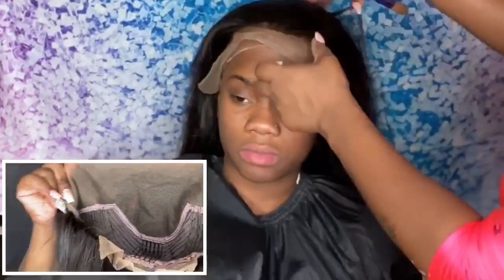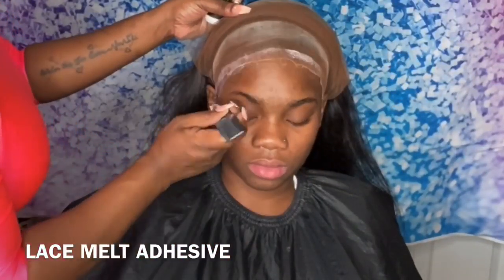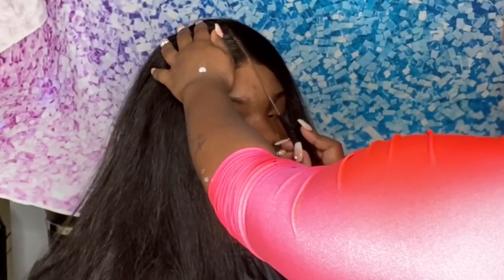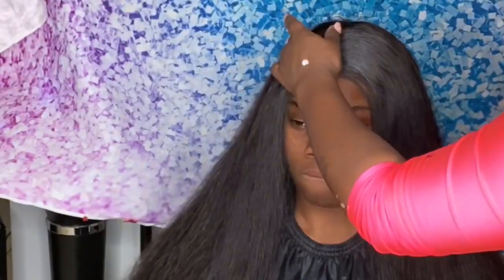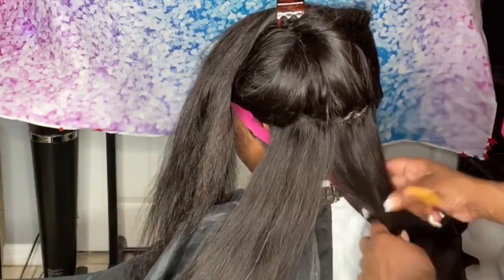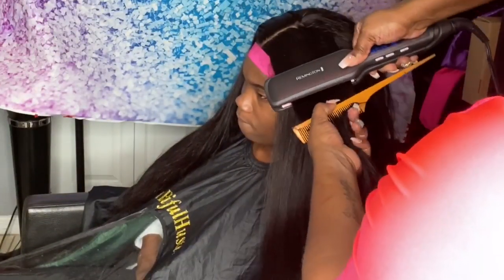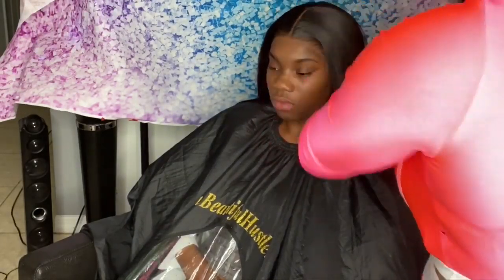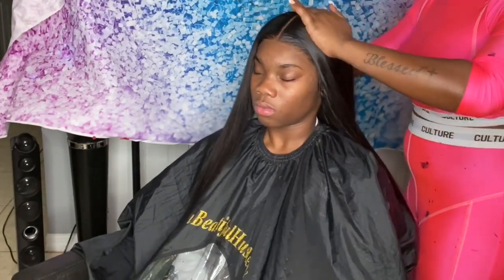Natural Flat Straight Lace Wig Install😻✨|No Baby Hair✨|Hershow Hair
▶▬▬▬▬▬▬▬▬▬❤Hershow Hair❤▬▬▬▬▬▬▬▬◀

Hair Details: Top Virgin Straight 13x4 Lace Front Wig - 26”

Personal IG: Iambeautifulhustler
Business Instagram:_Beautifulhustler & @thebeautifulhustlerbrand

Melts Belts,
GLAMWAX
and more✨